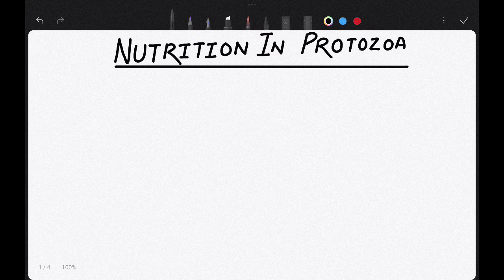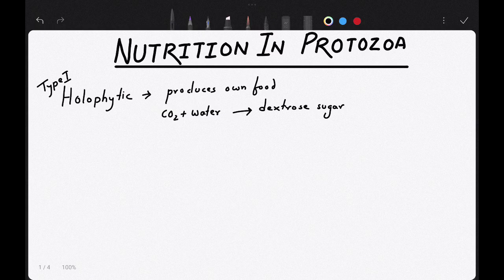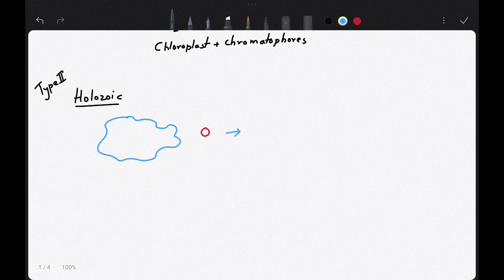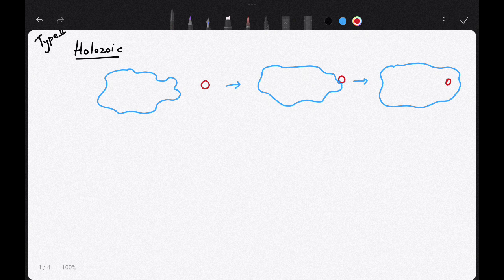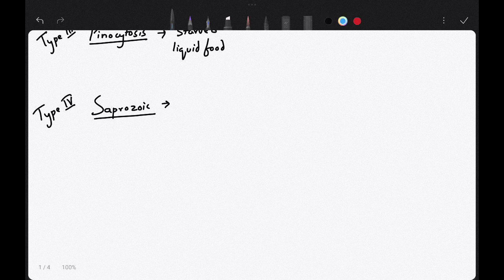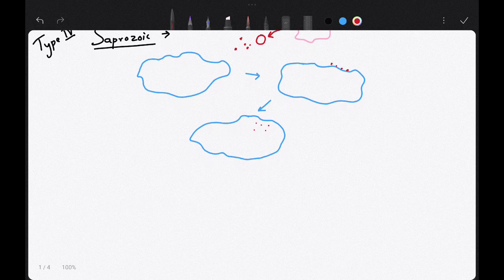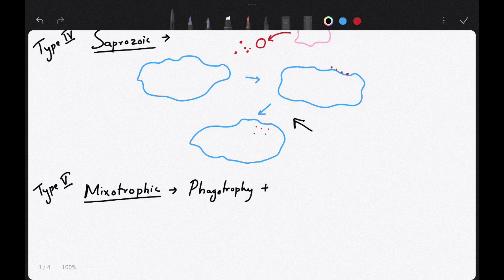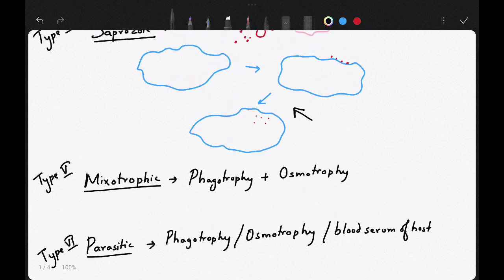Nutrition In Protozoa | ZOOLOGY | ZOOLOGY OPTIONAL UPSC| BSC AND MSC ZOOLOGY| STATE PCS/PSC ZOOLOGY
Nutrition in protozoa | upsc zoology optional | bsc zoology| msc zoology| state pcs/psc zoology

Nutrition in protozoa
upsc zoology
upsc optional zoology
upsc zoology optional
upsc zoology optional paper
zoology optional for upsc
upsc zoology optional 2026
bsc zoology
msc zoology
state pcs zoology
state psc zoology